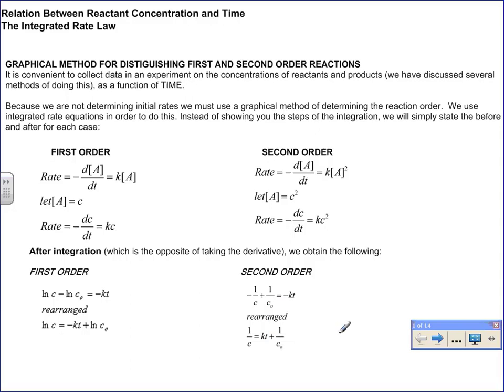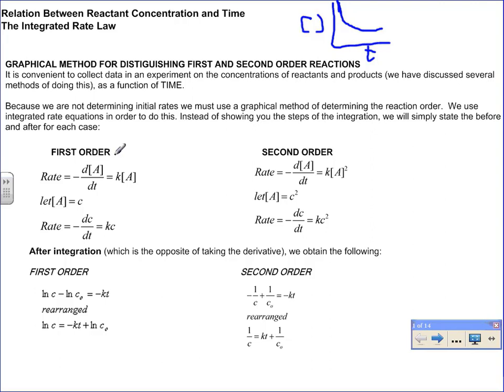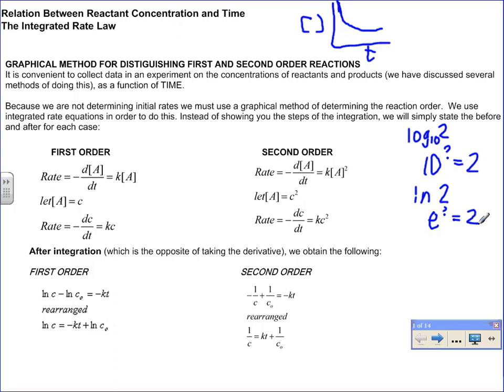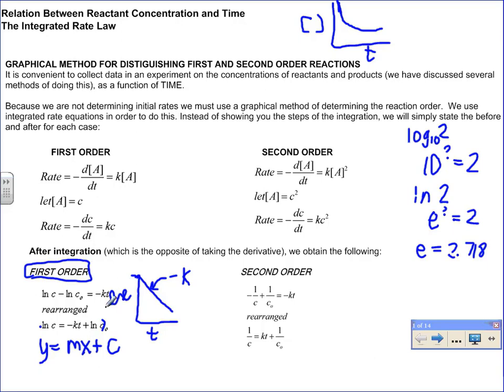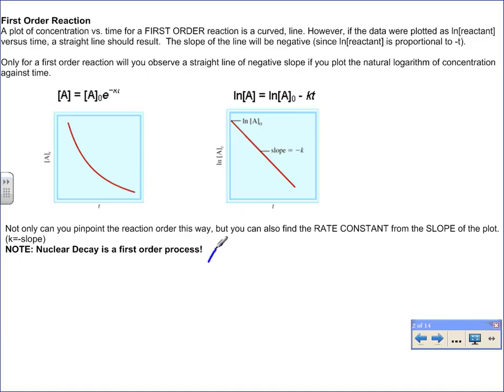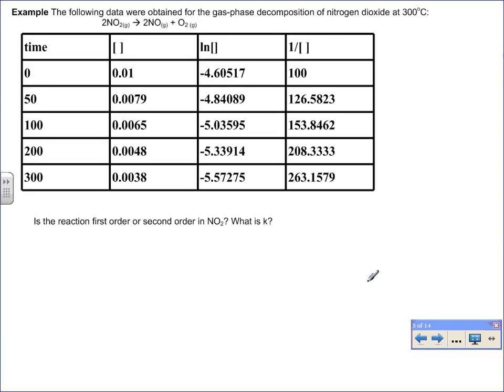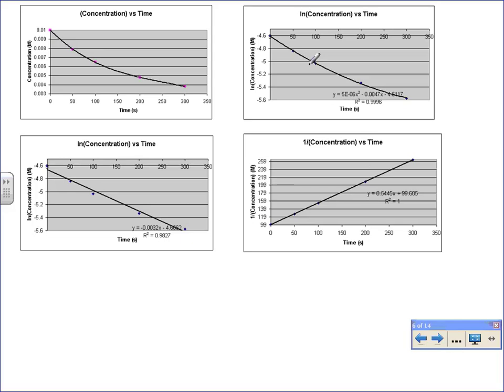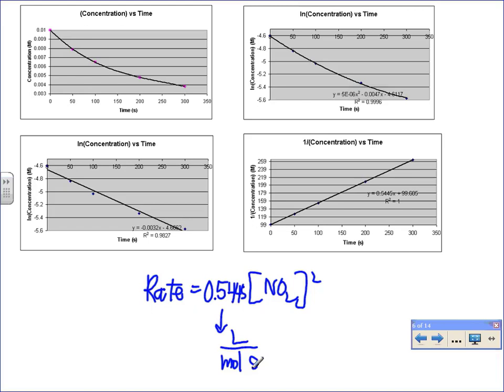Integrated Rate Law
Using graphical representations of experimental data to determine the rate law.